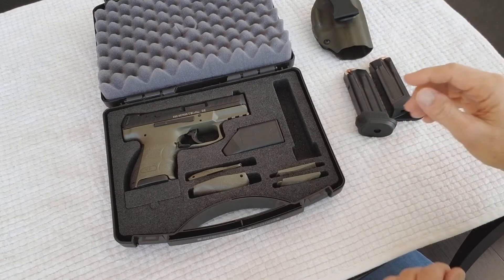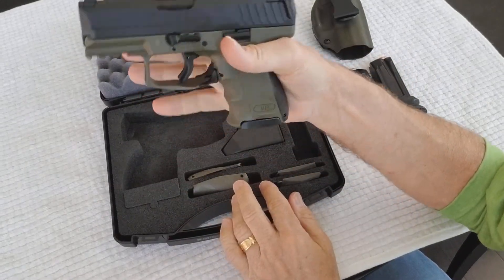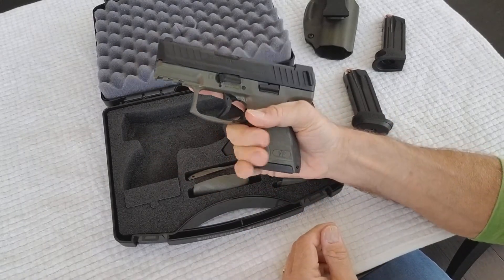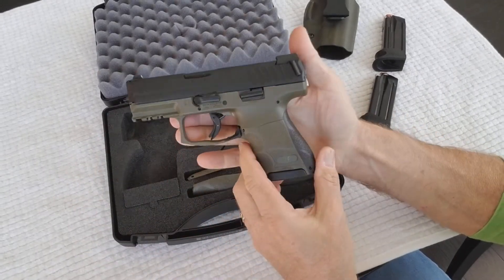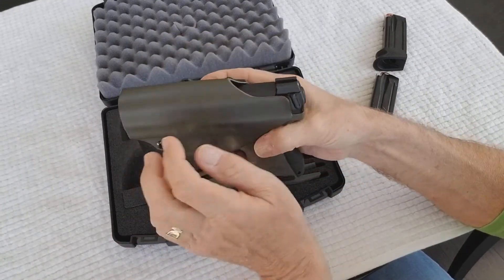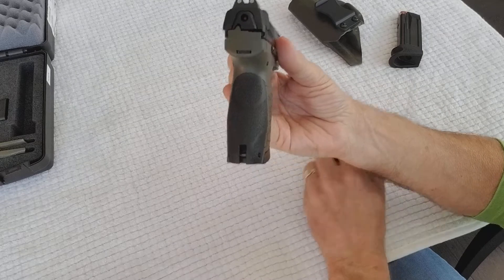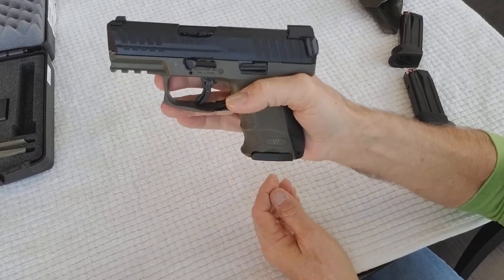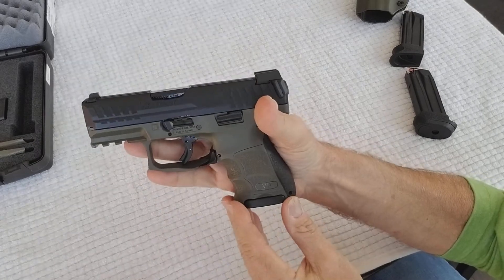H&K VP9SK USER REVIEW